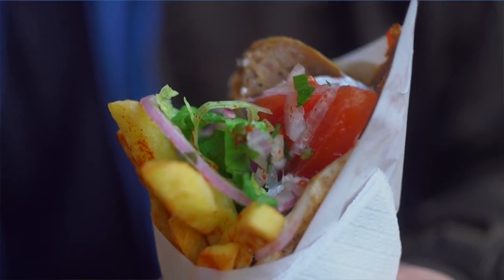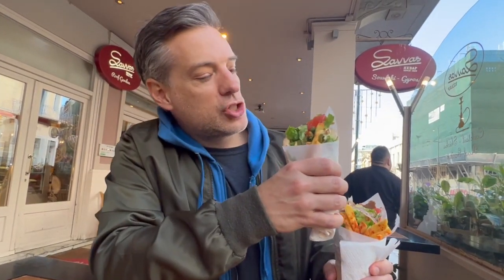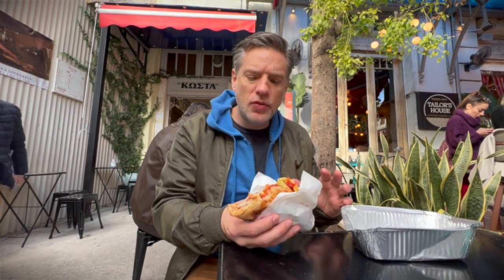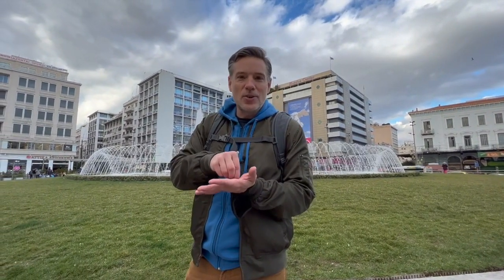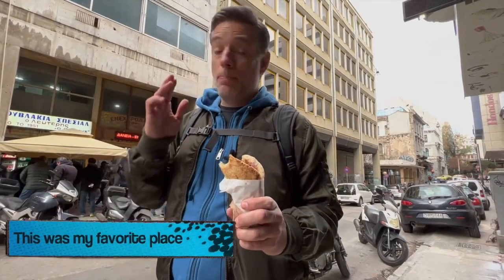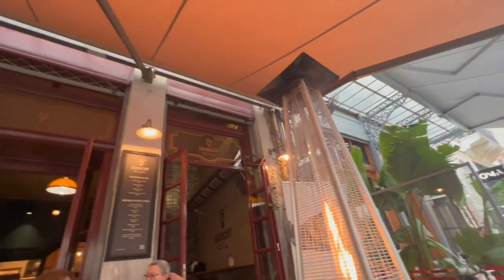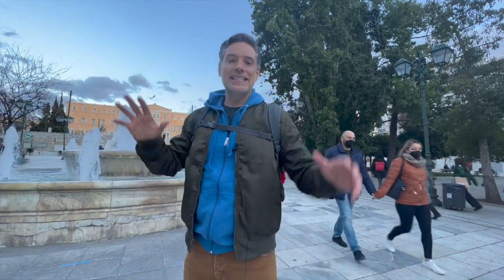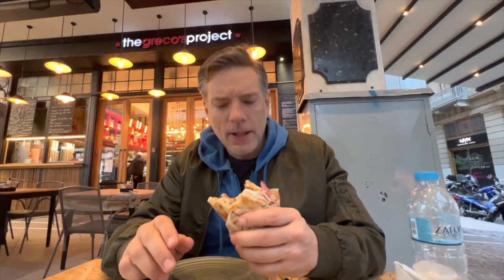What is the Best Street Food in Athens, Greece?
Traveling to Athens, Greece and not sure where to eat? What's the most classic street food in Greece? The answer is the gyro or the "souvlaki." Today I test five famous gyro places around Athens.

Both the gyro and the souvlaki use a pita and have vegetables, tzatziki sauce, and french fries, but the meat is cut differently in each of them. Gyro in Greek means "round," so this is the big spigot of meat where they shave slices put into the pita. On the other hand, the souvlaki has chunks of meat (chicken or beef) put into the pita. They are slightly different but taste similar. You won't go wrong with ordering either one!

Have you been to Athens? What is the best street food you've eaten there?